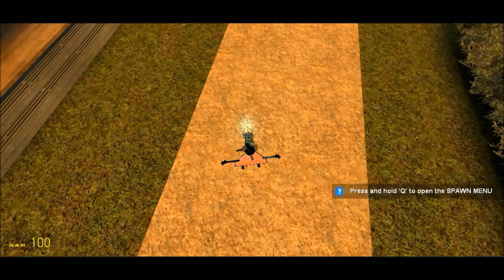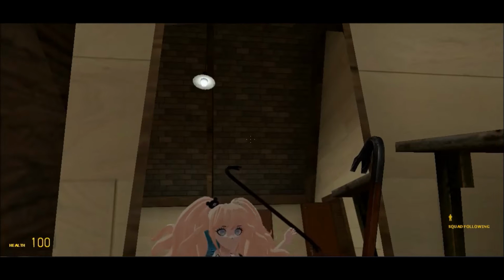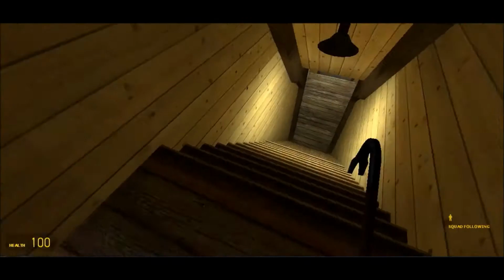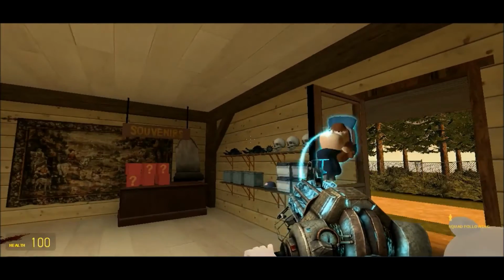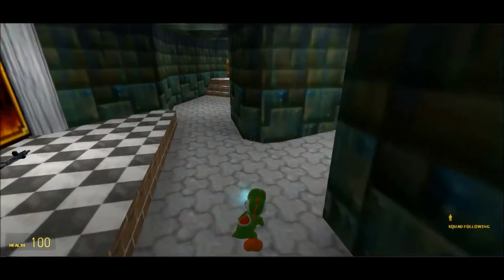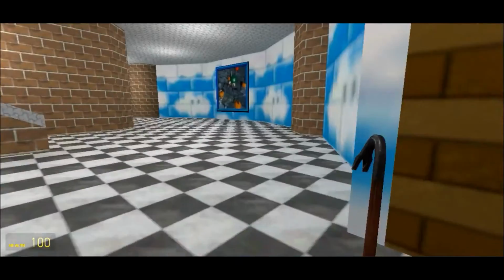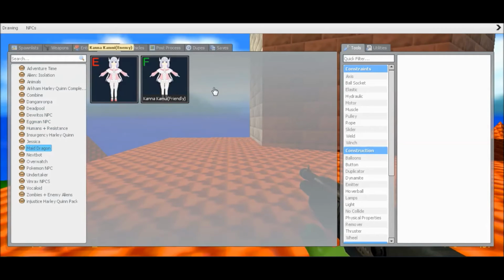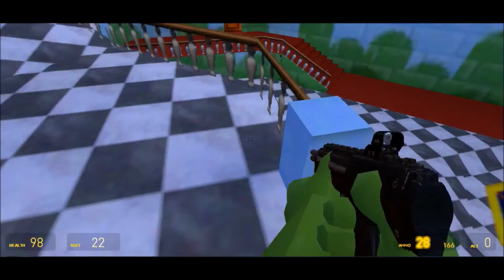Despair at the Mystery Shack (GMod Sandbox)